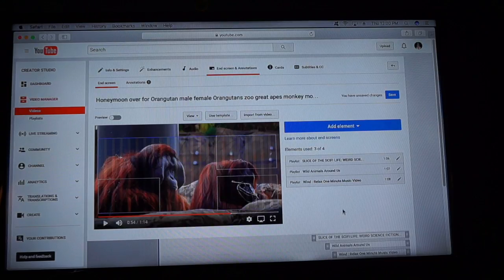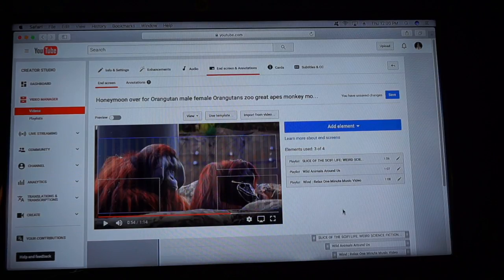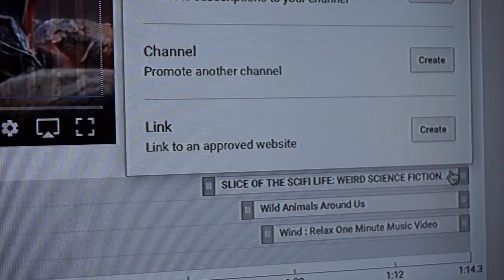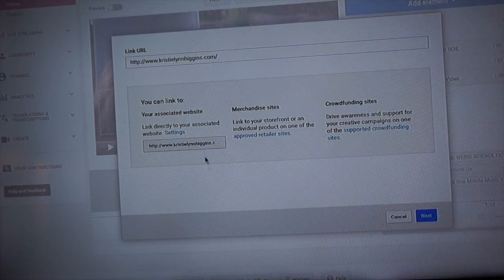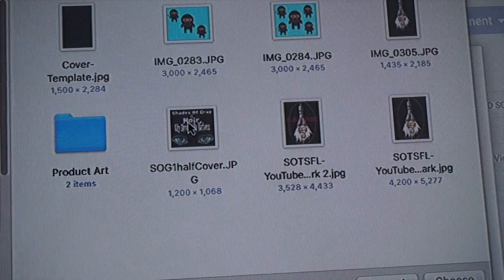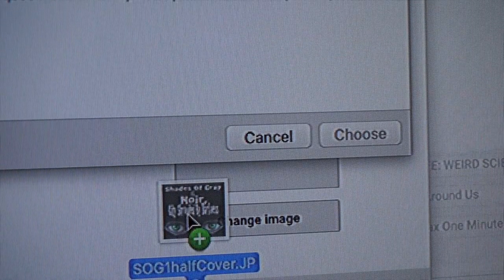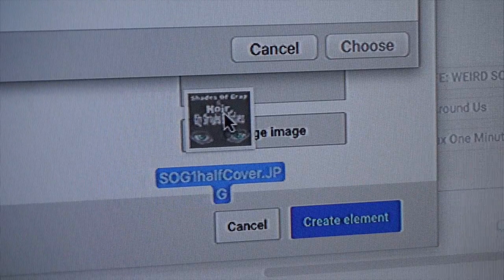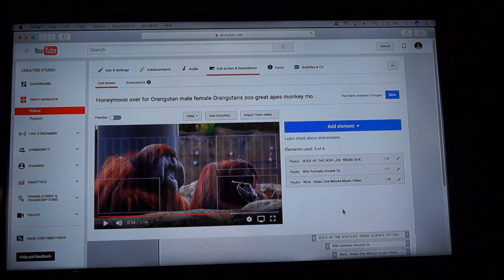Walkthrough How To fix End Screen & Annotations Links YouTube troubleshoot add image photo link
YouTube Troubleshoot Walkthrough How To End Screen & Annotations Video How To video fix troubleshoot add photo YouTube End credits & Annotations Links picture image photo link troubleshooting Mac Momma.

Are you having problems selecting an image, photo, or picture to add to your Links for your YouTube video End Screen & Annotation page? Here's a quick fix for this troubleshooting problem.  This trouble shooting walkthrough will help you fix the problem and its fast and easy to utilize this trouble shoot solution.  Are you shouting, "I can't get my photo or image or picture to highlight or select on my computer to add to End Screen & Annotations!".  I don't know if this will work for PC Windows or other types of computers, but this fix worked for the Mac Mini I have.  Have you also found this error on YouTube and are very frustrated?  Don't worry watch this short walk through video and see how to fix this error and post your link for the End Screen & Annotations add on. End credits patch.

How to add End Screen & Annotations link to your YouTube video for the Mac Mini iBook iMac.

Hello, I’m Mac Momma and welcome to my videos that are quick and to the point.

Are you having problems adding a photo, picture, or image to the link you want to add to you YouTube video’s End Screen & Annotations.  I did and I discovered a simple solution, and if you have a Mac desktop or laptop, here’s the quick fix.

First go to End Screen & Annotations tab on your Youtube’s video edit page.
Click on Add Element and scroll down to links and select the create button.
The next page will be the link’s url page.  Select or type in the link you wish to you.

On the Associate Website page click Change Image.
You will notice maybe if you have a Mac that you are unable to select any of your images or double click on them for the auto select.

You will need to grab the image you wish to use and drag it down to where you see the change image button on the page below the other.  Move your image till you see a green plus sign, then release your image, and it will appear above the change image button.

Next hit the cancel button here, then press blue create element button, and there you should have it.  The key is the drag and drop.

This fix may also work for iPad mini Pro iPhone 6 7 7s iPod but is untested.